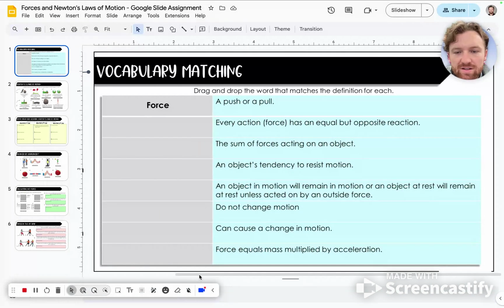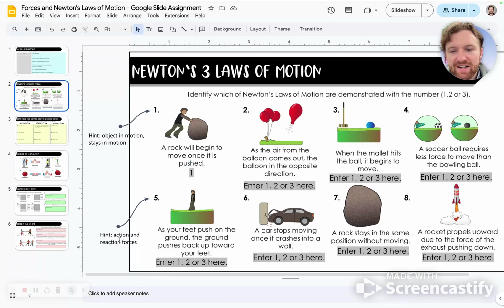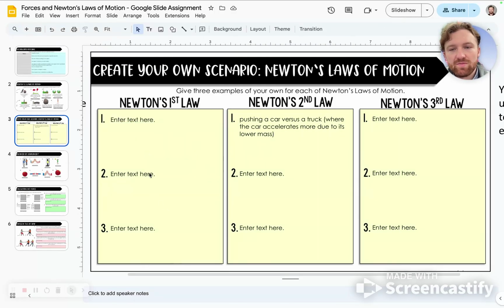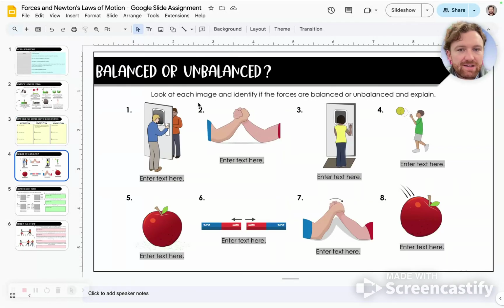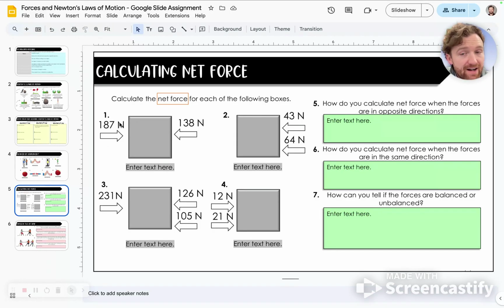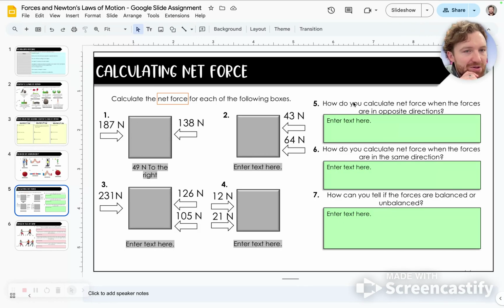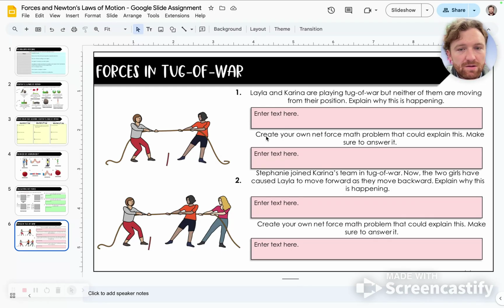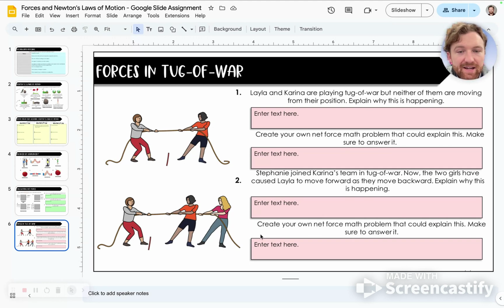Google Slides Assignment - Forces